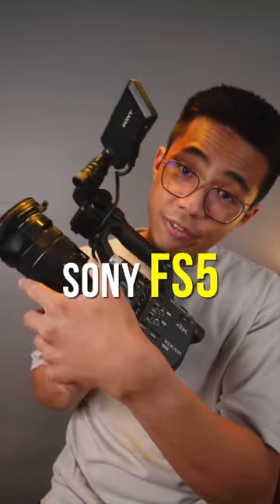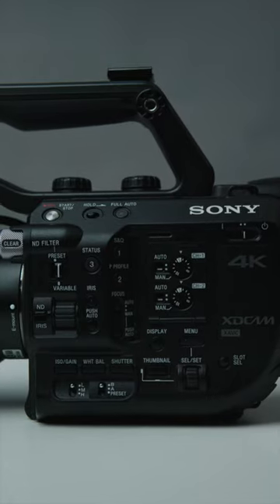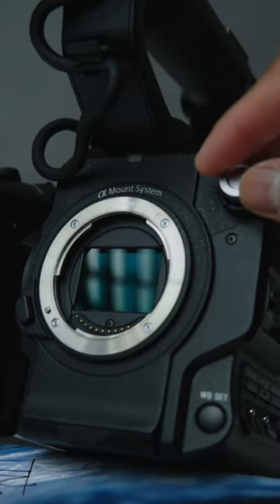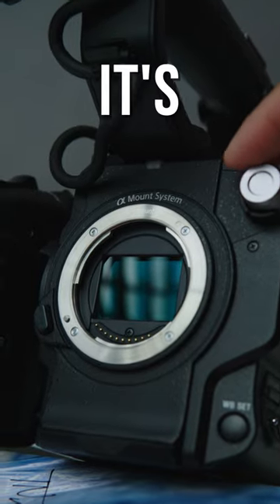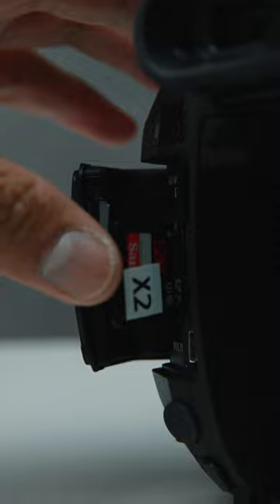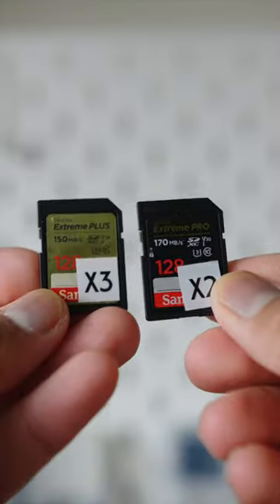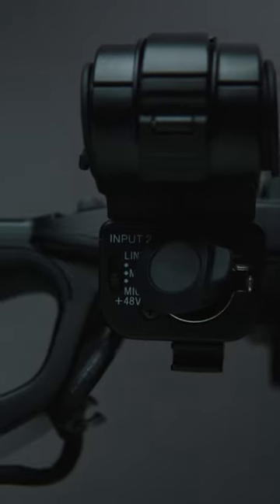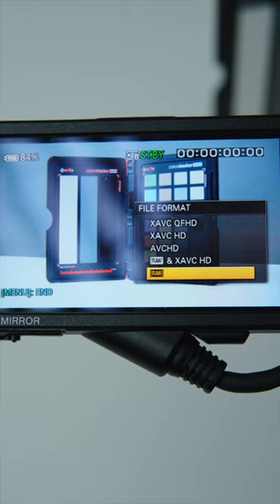Why the FS5 is Still Great